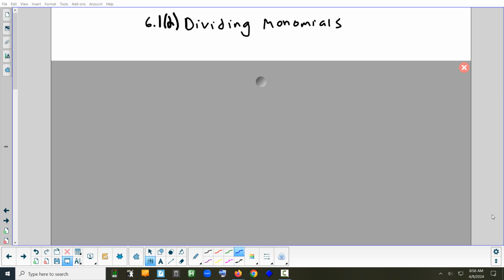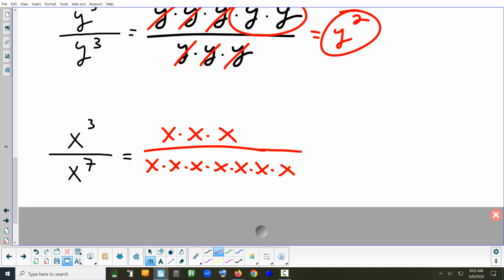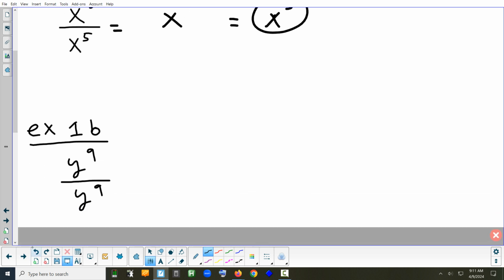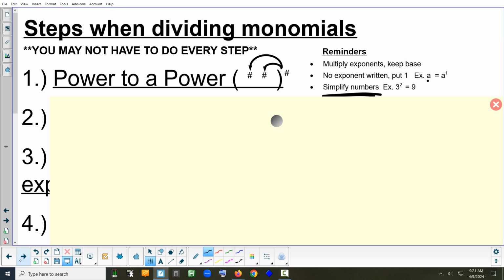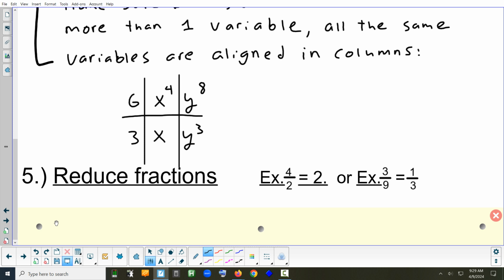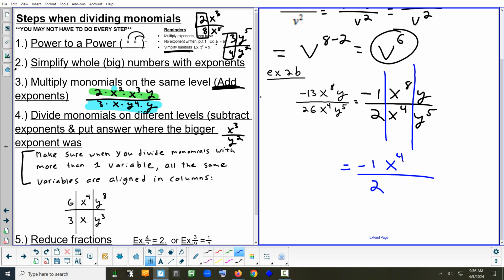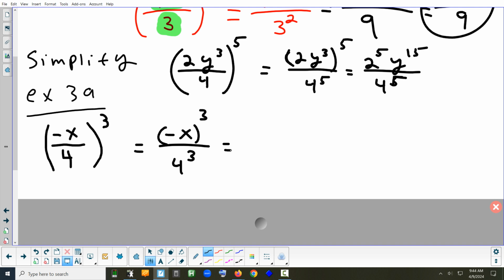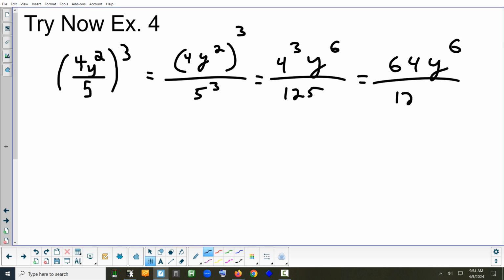6.1(2) Dividing Monomials 4-9-24